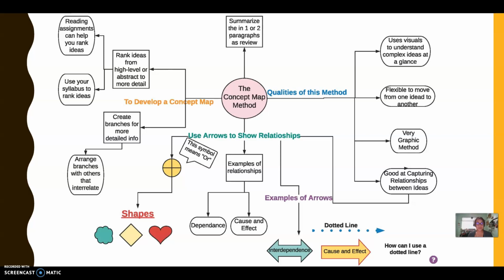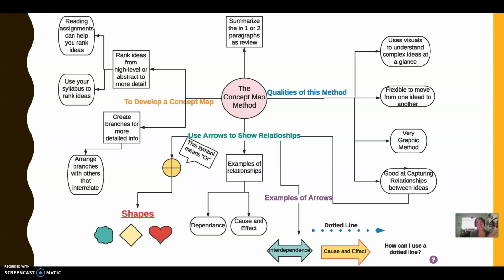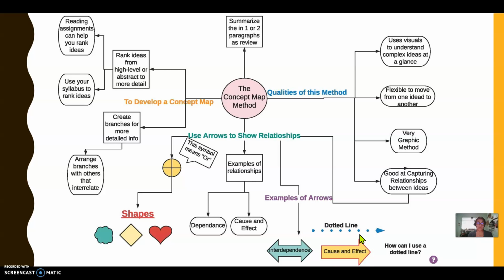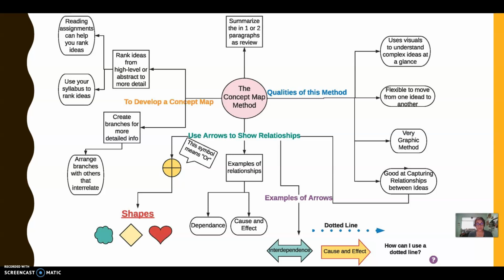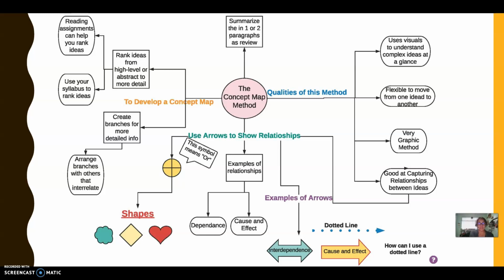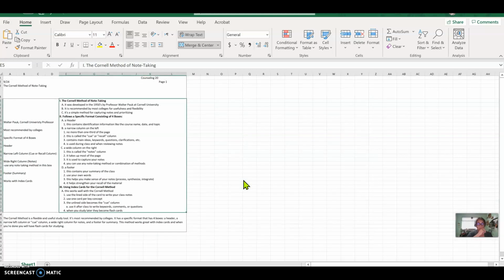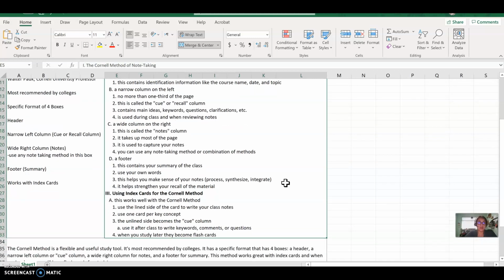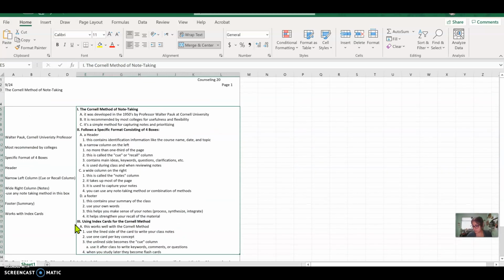Concept Map and Cornell Method of Note-Taking